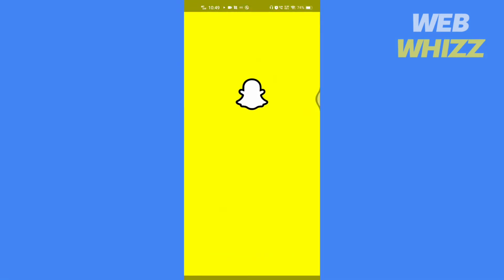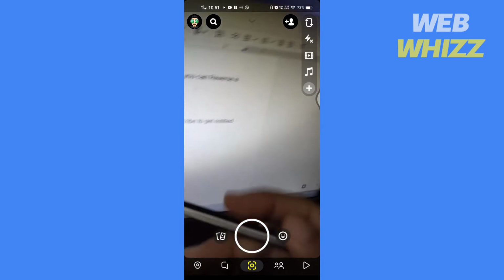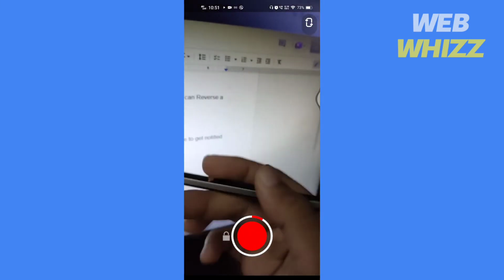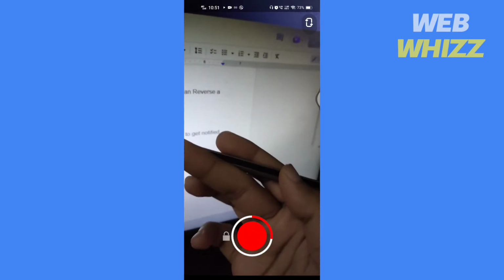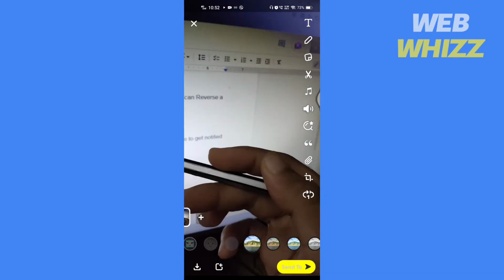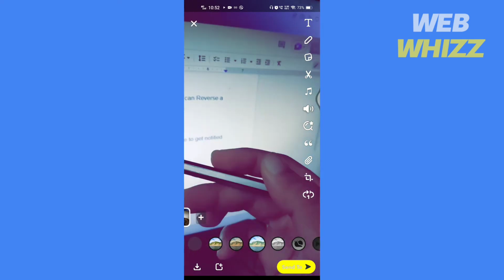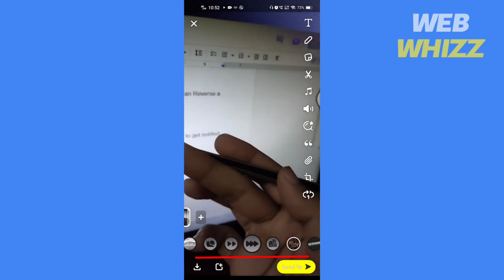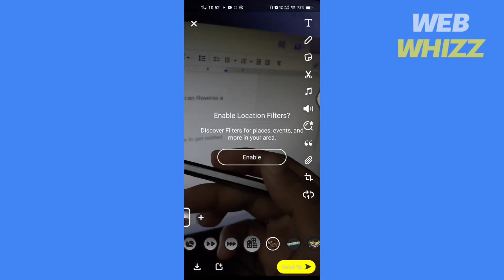How to Reverse a Video on Snapchat (2026)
How to Reverse a Video on Snapchat